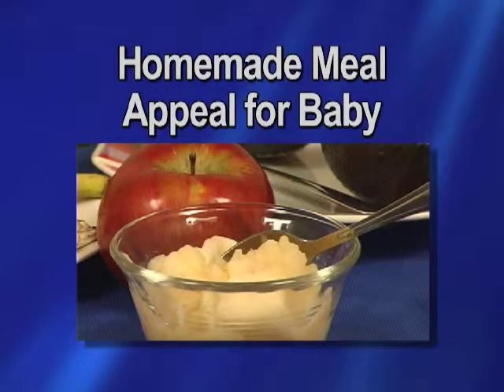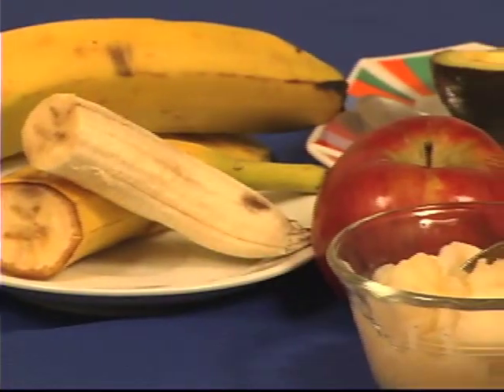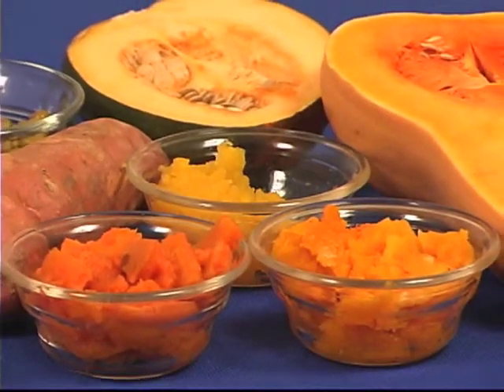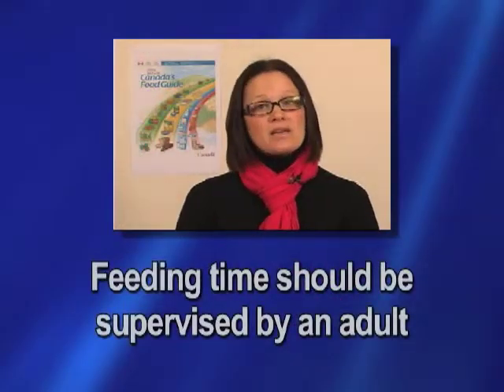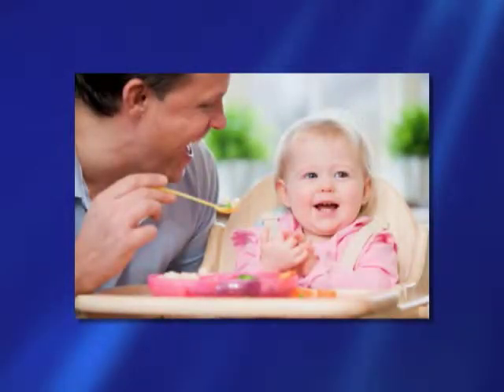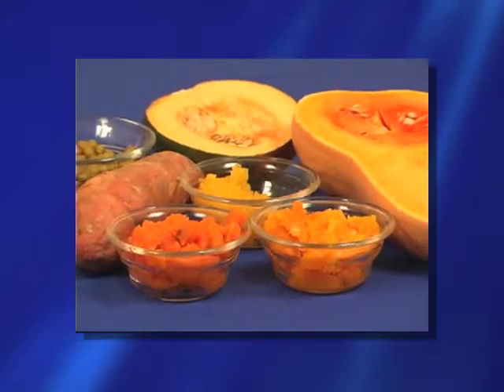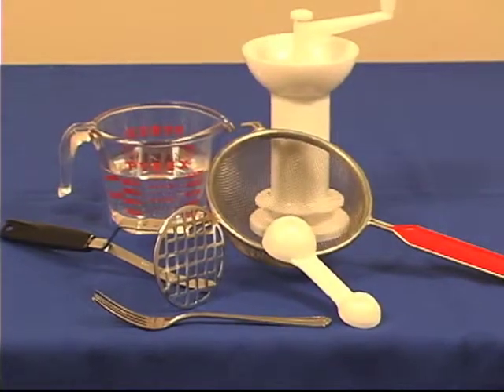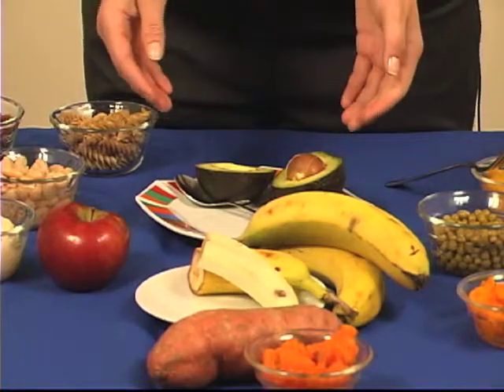Your Health Matters - Baby Food